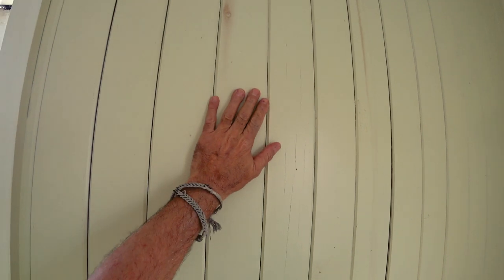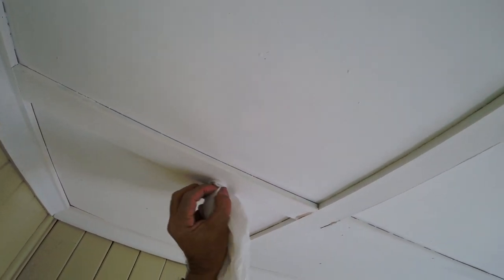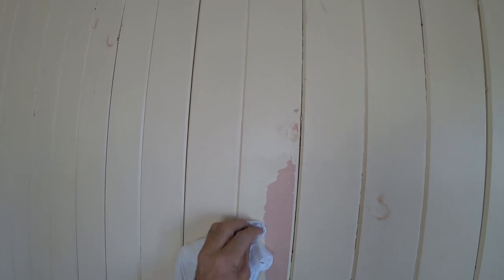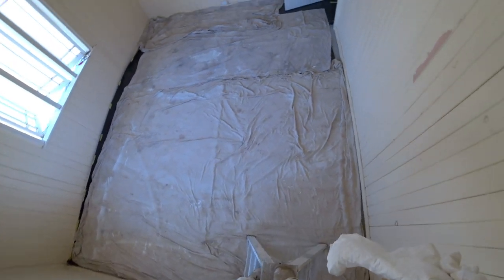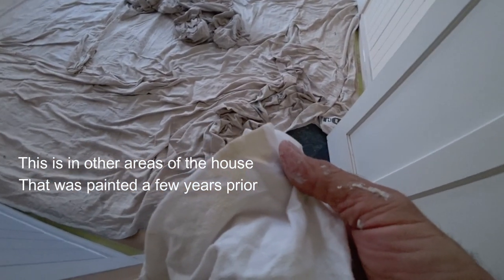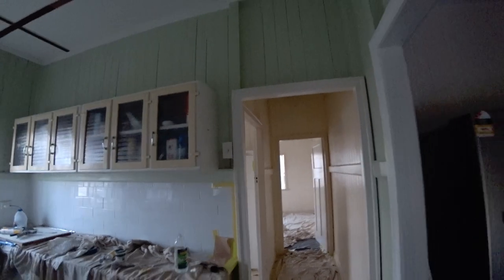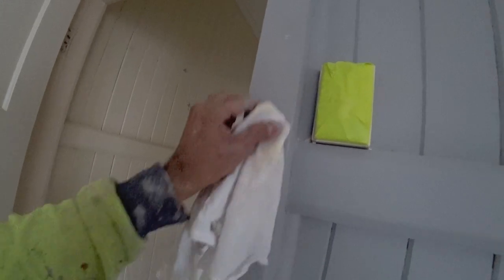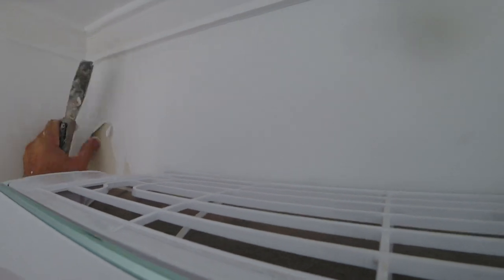Do i need a primer / undercoat and if i do ,why? how do I test?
Do you need an undercoat on existing paintwork?
how do i know if I need an undercoat?
 How do i test what undercoat i need ?
what happens if I paint without an undercoat?
Lots of these questions answered in this video